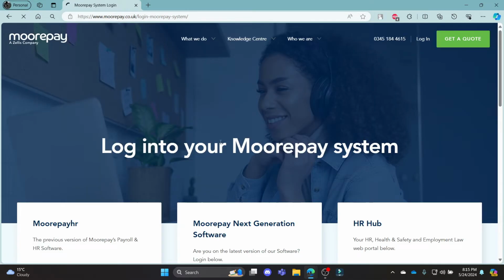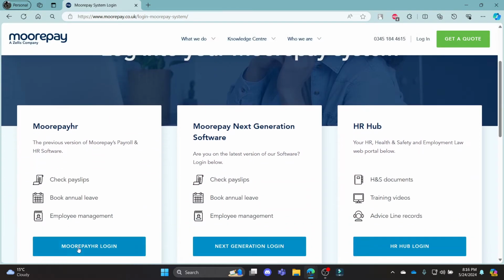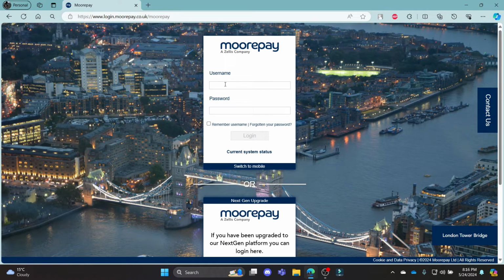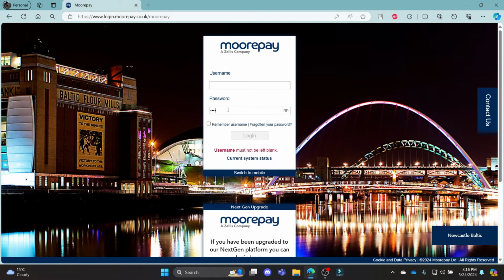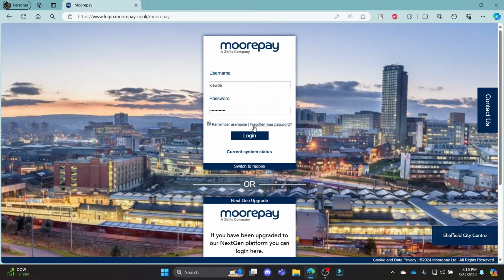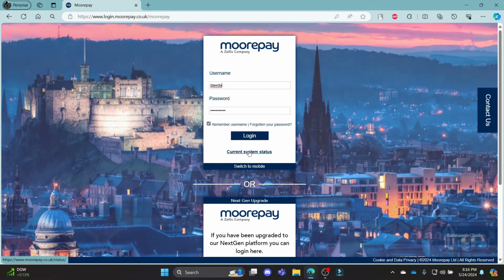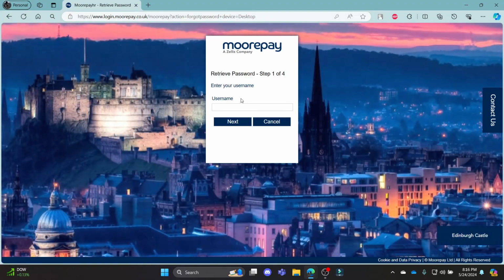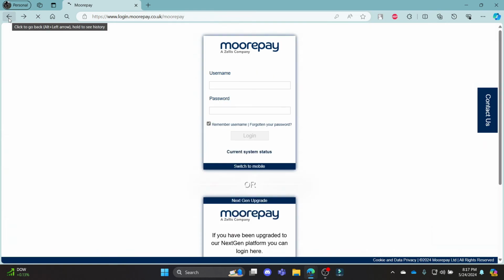How to Login to Moorepay Payroll Account (2024) | Sign In to Moorepay Bank Account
Join us as we guide you through logging into your Moorepay Payroll account. This video will help you navigate the login process smoothly, ensuring you have access to your payroll data when you need it.